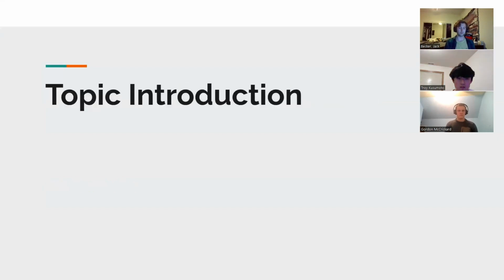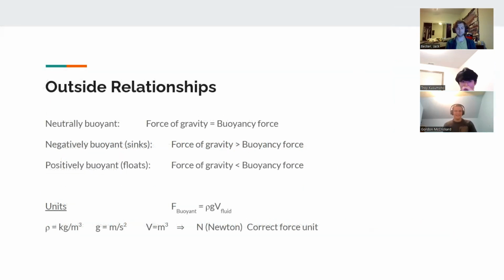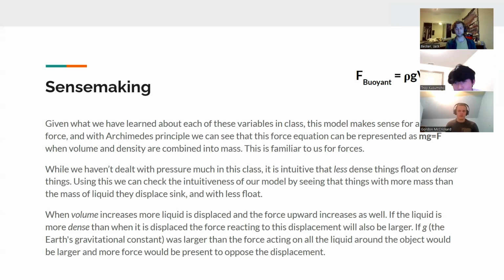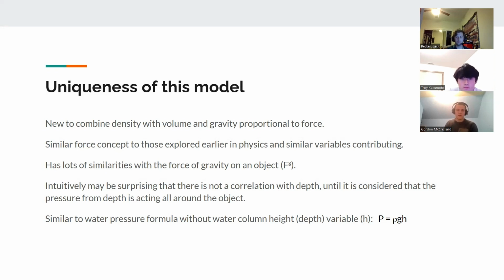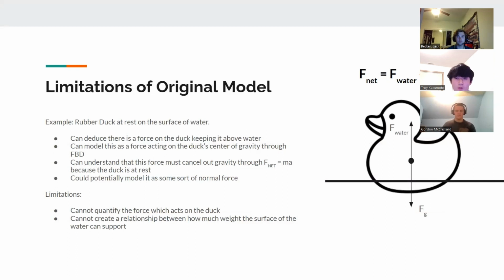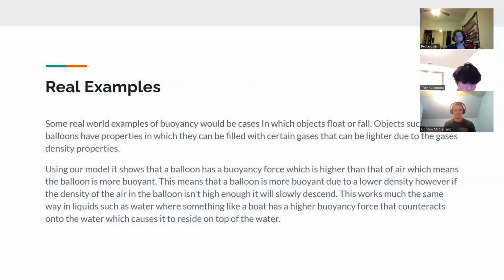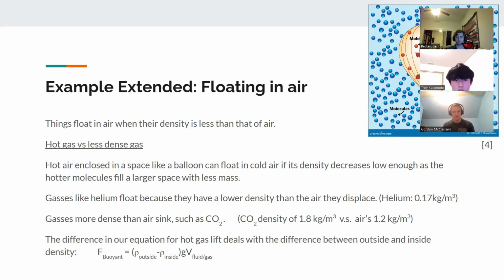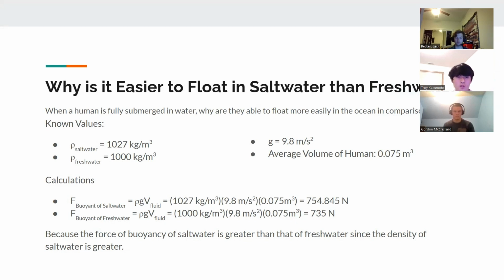Project 2 The buoyant Force 12/6/23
Group Jack ,Troy Gordon